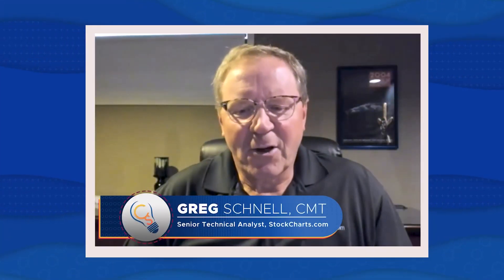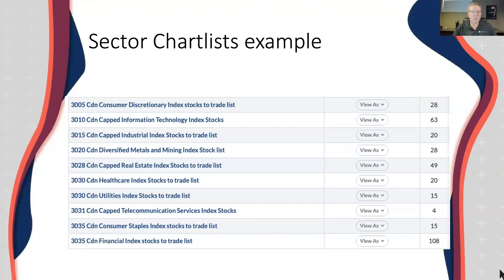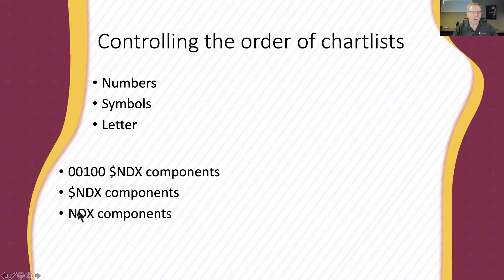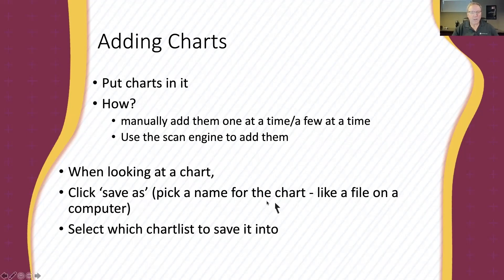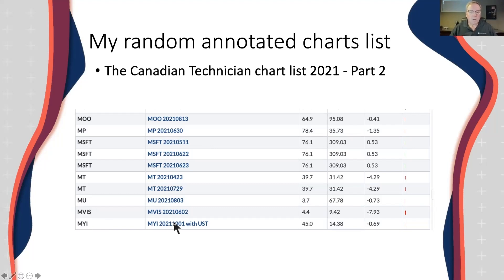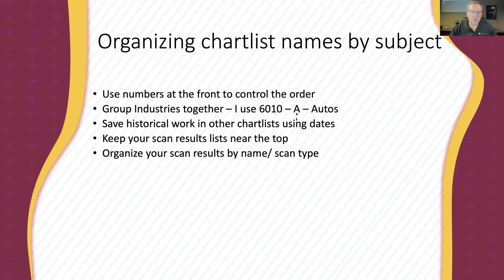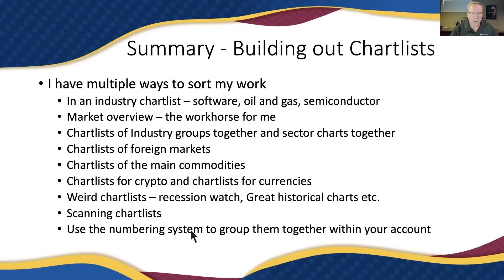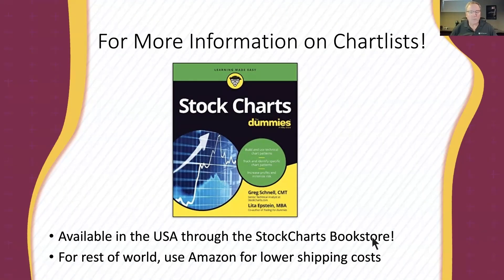Welcome to ChartLists | Greg Schnell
Greg Schnell, CMT literally "wrote the book" on ChartLists and now he is bringing all that knowledge to you! In this ChartSchool series video, he breaks things down from the very top, beginning with "what even is a ChartList?" He then dives into the ins and outs of organizing and sorting. Greg walks you through adding ChartLists and even gives you tricks around date sorting. All this and so much more in this must-see ChartSchool video!

Investments or strategies mentioned in this show may not be suitable for you and you should make your own independent decision regarding them. This material does not take into account your particular investment objectives, financial situation